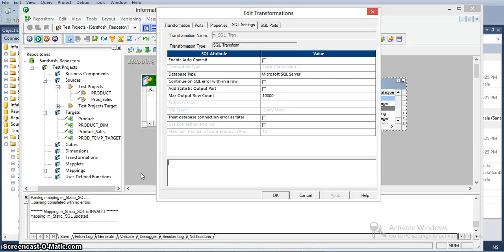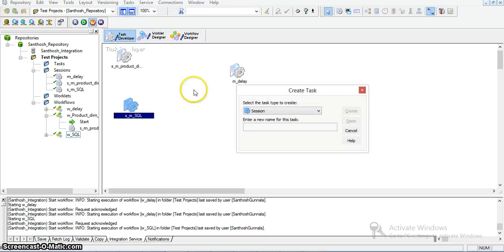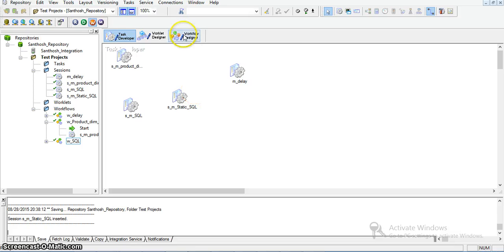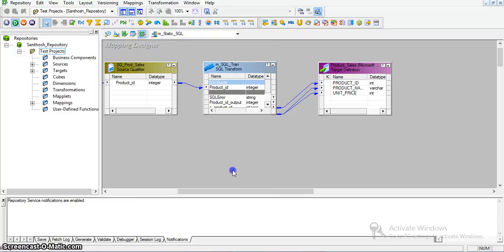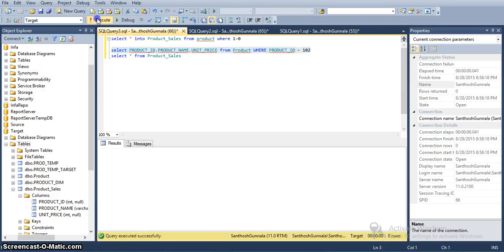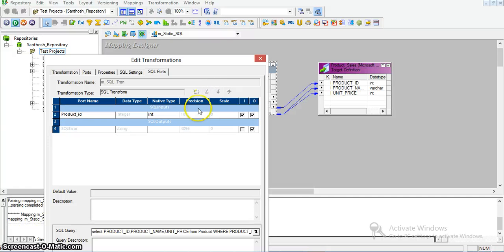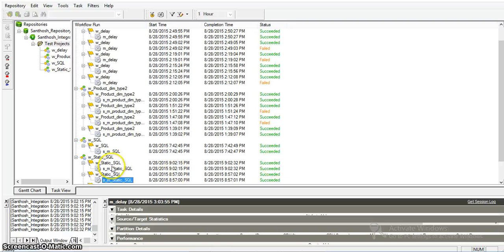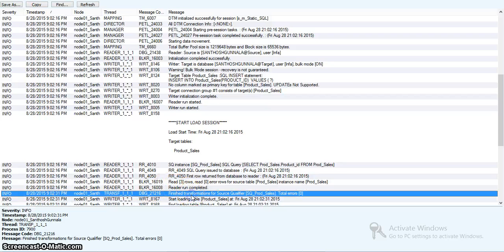Static SQL Transformation In Informatica 2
In Static Sql transformation, integration service runs the query once and runs the same query for all the input rows.